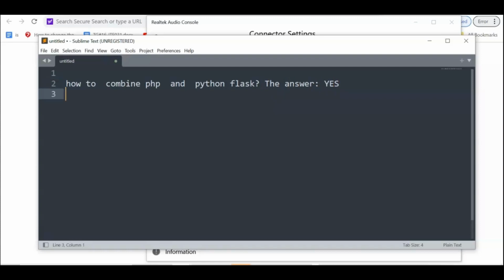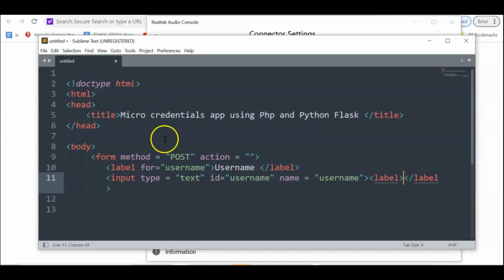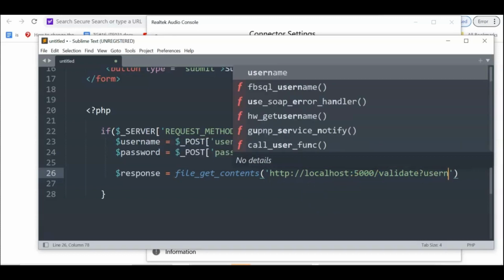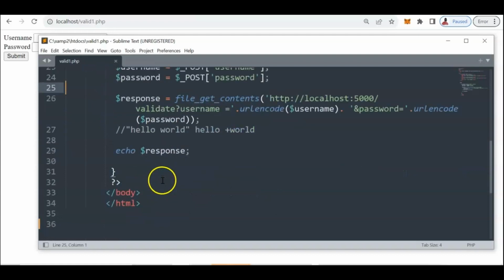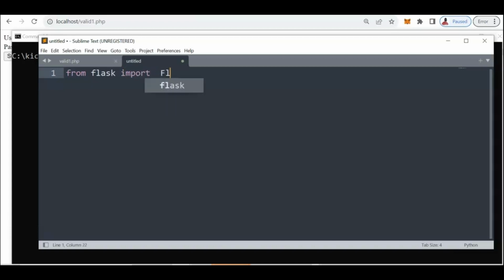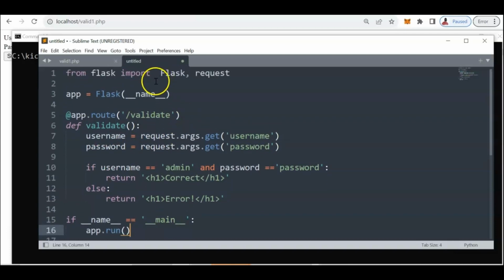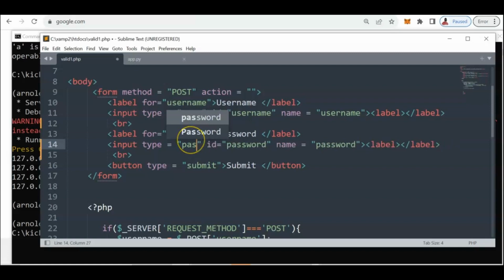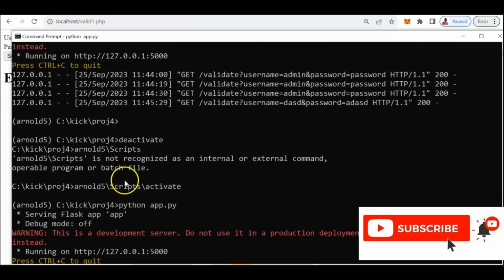How to create a Backend program in Python Flask with Php as Frontend?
Hello,

This is the Python flask part 2 of  my lesson. In this lesson you will have a short odyssey on creating your backend program  in Python flask and the data are entered in the frontend using the Php? Sounds weird? nope. Let's keep this short.

1. Install your xampp, and activate it
2. Be sure you have a python installed in your machine
3. Run your virtualenv(please check the part #1 of  my Python flask video)

Note* I was not able to  save the edited php  in the last part of the video, I changed the "text" to "password" just do it lol:)

Happy coding.